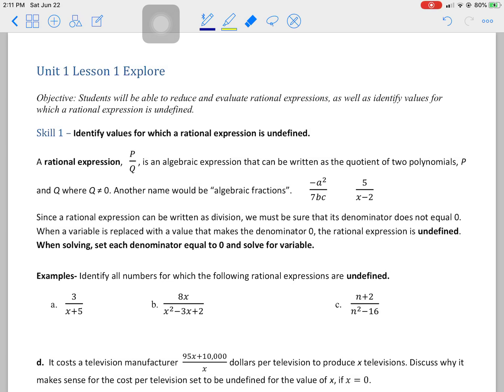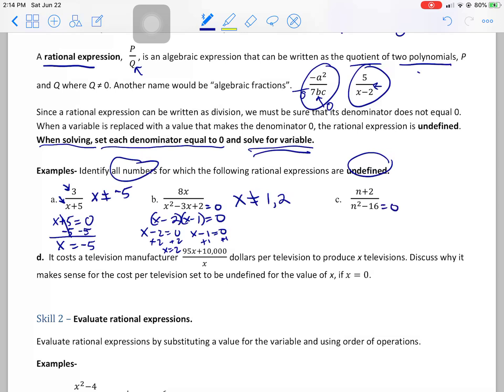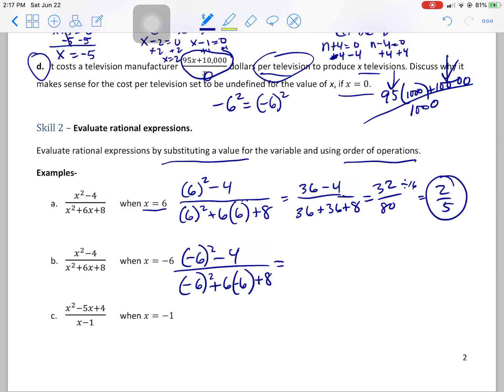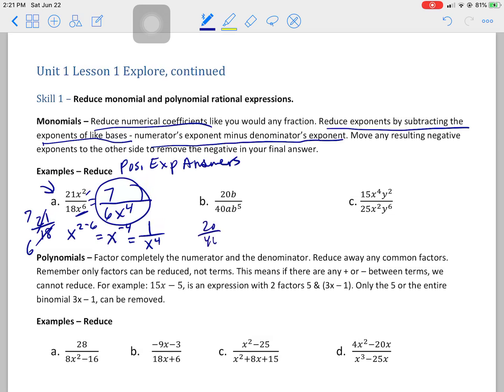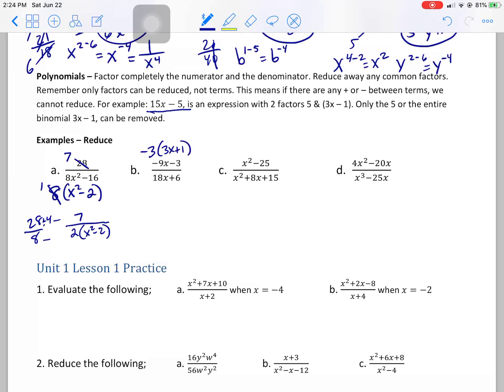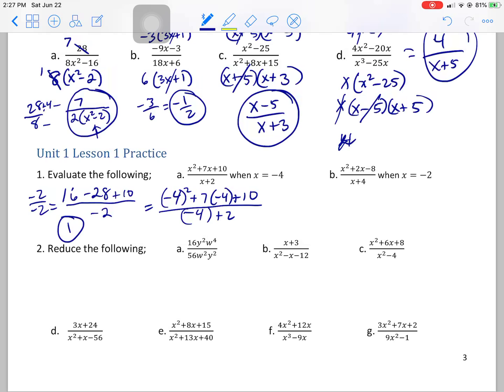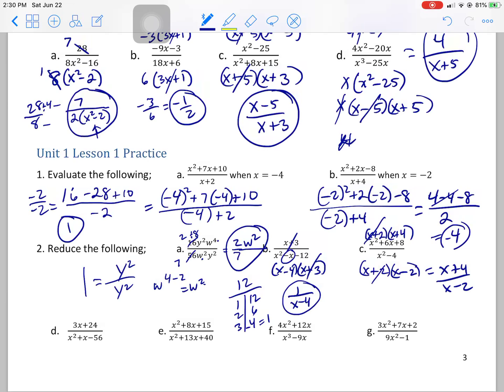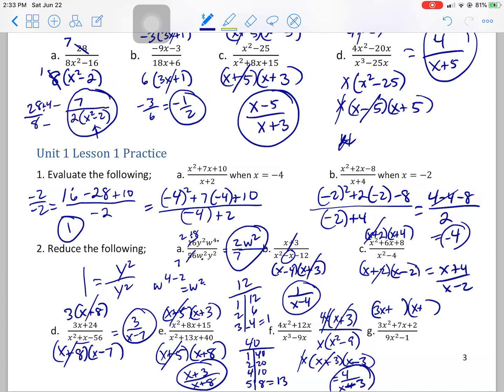MA92 Unit 1 Lesson 1 page 2+3